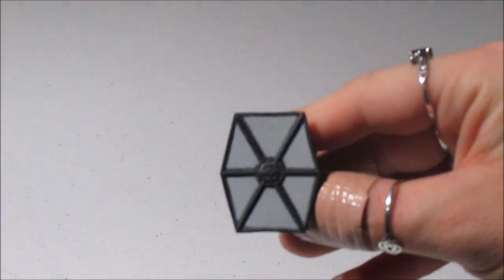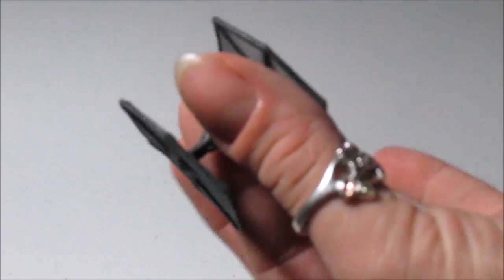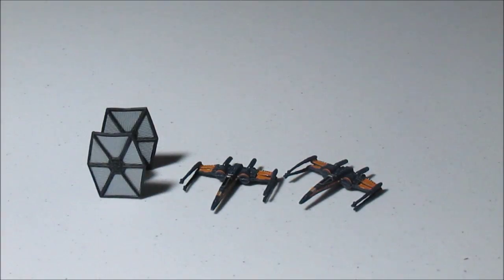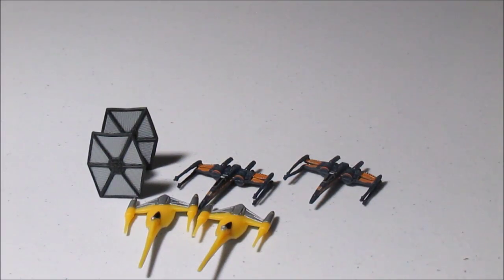Blind Bags Star Wars Micromachines Series 1 Part 2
Hey everyone. Hope you enjoyed the video. I randomly upload videos.
Want to send me a letter, I'll write back. Here's my address:

Lacey R.
Mobridge, SD 57601